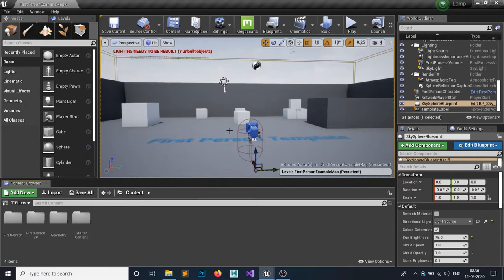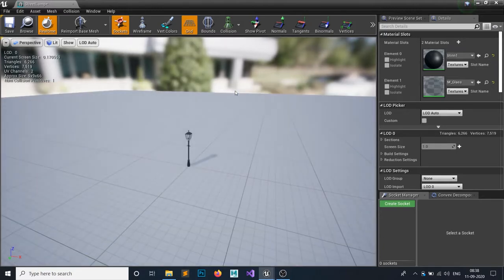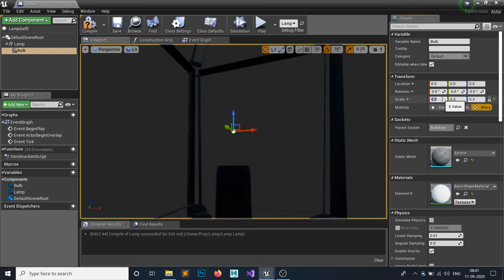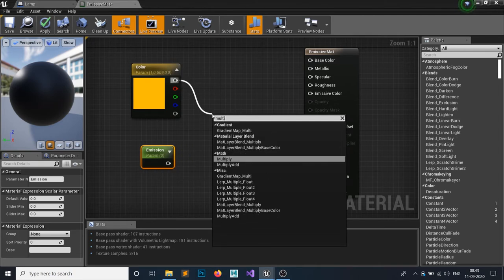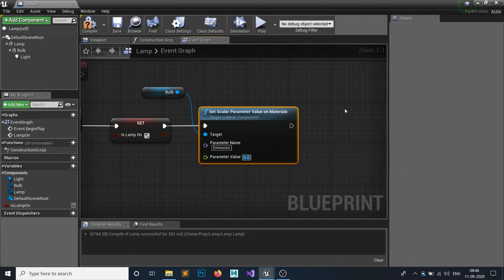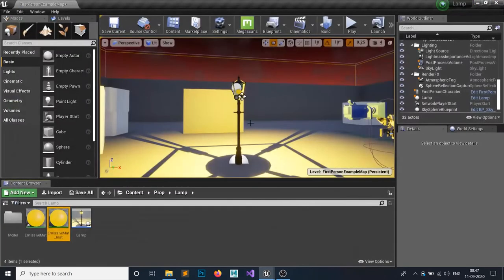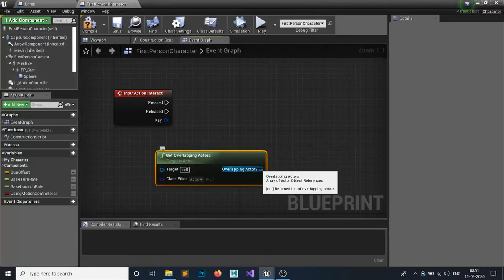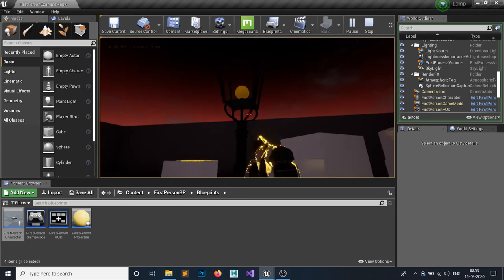Unreal Engine 4 - Interactive Props - Lamp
In this tutorial we gonna learn about how to make a light system with lamp. And how you can interact it and toggle it on and off.